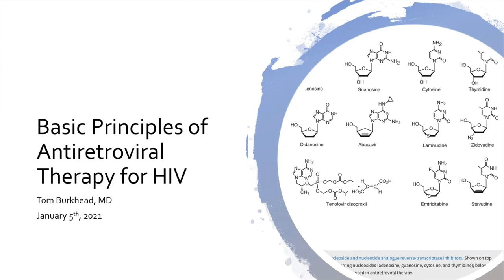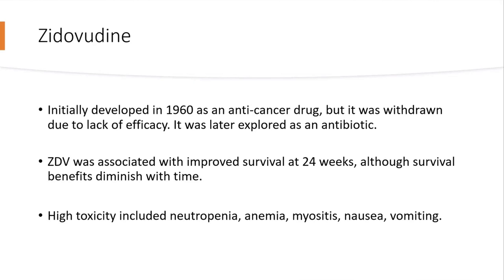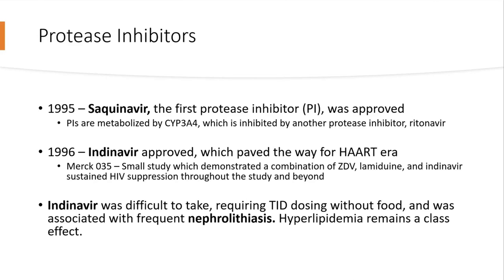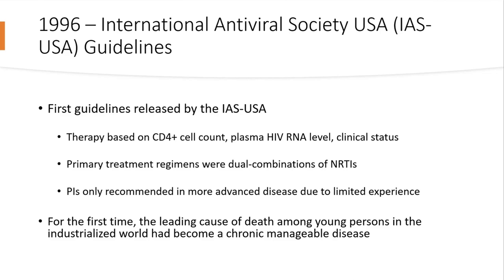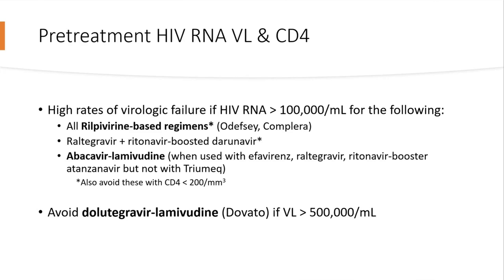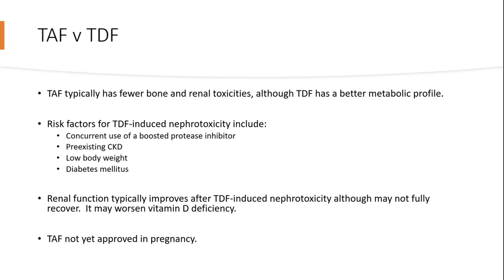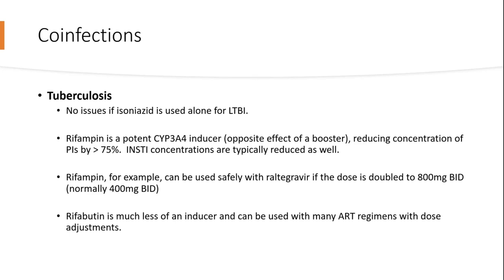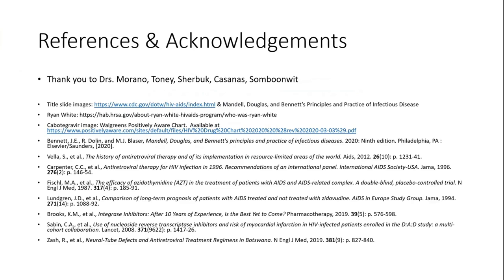Basic Principles for Antiretroviral Therapy for HIV -- Tom Burkhead, MD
Dr. Burkhead, infectious diseases fellow at the University of South Florida, covers HIV History, the development of HIV antiviral therapy, and current treatment strategies in this comprehensive update. Dr. Burkhead begins by reviewing the different classes of antiretrovirals. He then traces the chronological history of antiretroviral development, from the initial trials of AZT through the introduction of other NRTIs, Protease inhibitors, NNRTIs, and  the Integrase inhibitors. Next, Dr. Burkhead discusses antiretroviral therapy in special situations, such as in those who are pregnant, have chronic kidney disease, or cardiac disease. Important antiretroviral mutations are also discussed. Lastly, Dr. Burkhead closes the talk by discussing future directions for antiretroviral therapy.